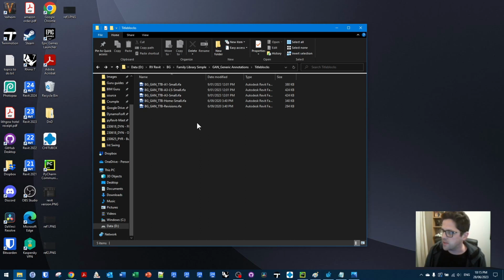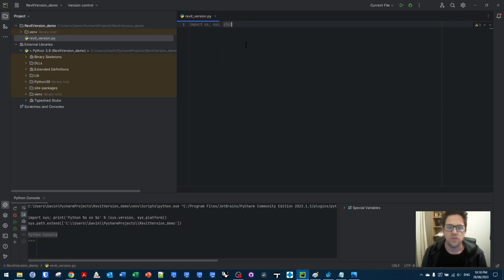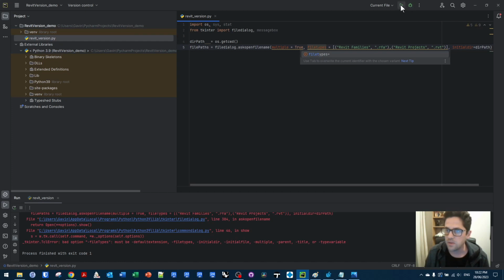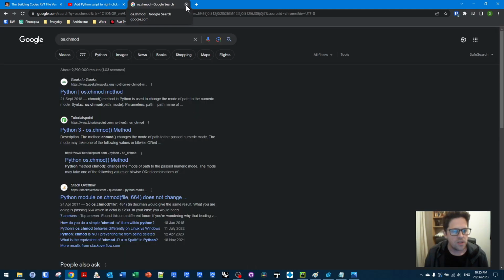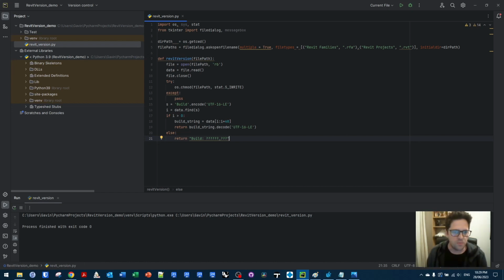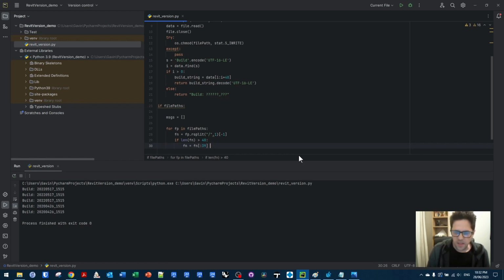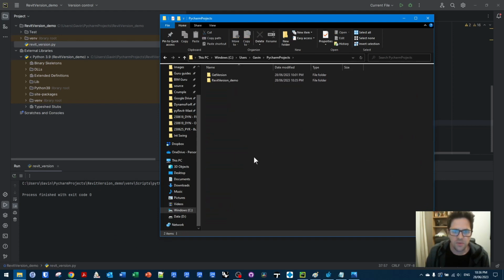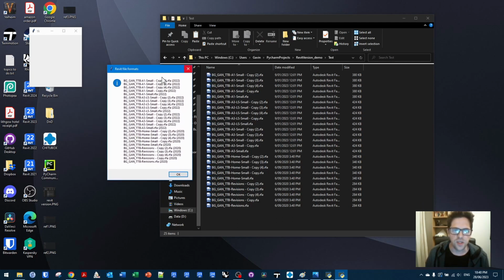Read Revit file versions using Python (without opening Revit)!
Sharing a pretty disjointed/funky workflow today that I came across and put a few things together for recently - checking Revit file versions using a Python IDE and no need for Revit itself!

0:00 What we will build
1:37 Setting up pyCharm, future and Tkinter
3:20 Scripting begins
3:53 File selection dialogue
8:28 Checking Revit file formats
14:44 Get file path formats
16:03 Isolate version number
18:54 Message to user
20:44 Setting up registry
24:50 Running the tool
25:44 Outro